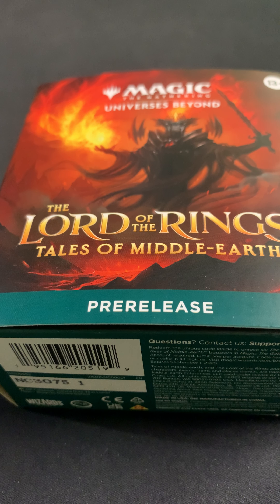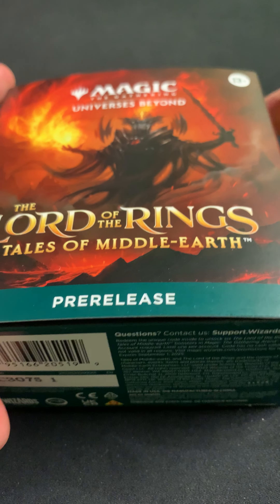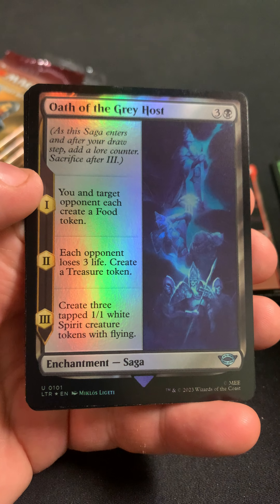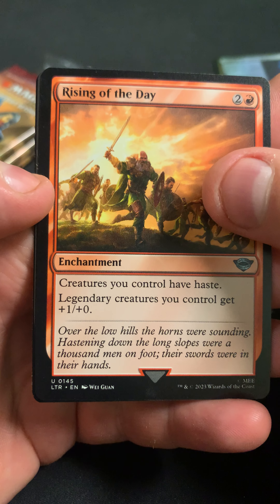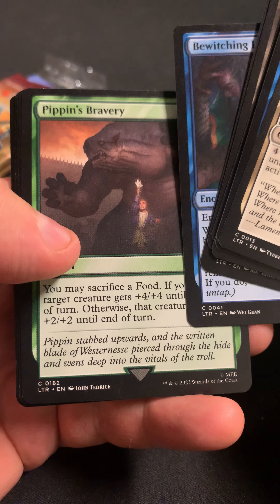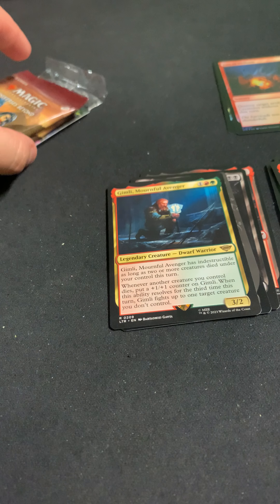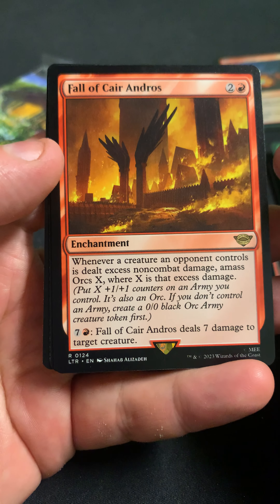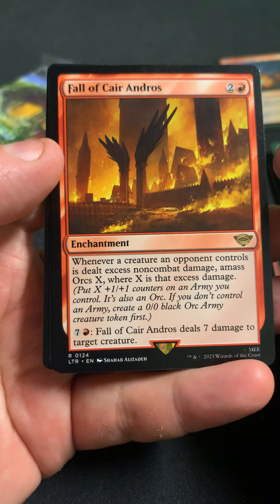Mtg lord of the rings prerelease kit #7 hey we got there!! Arena code !